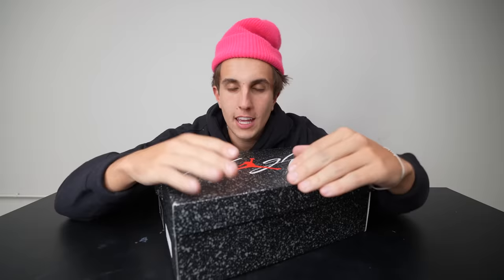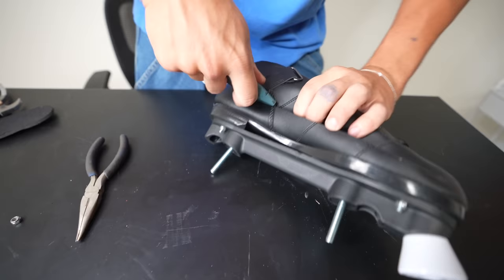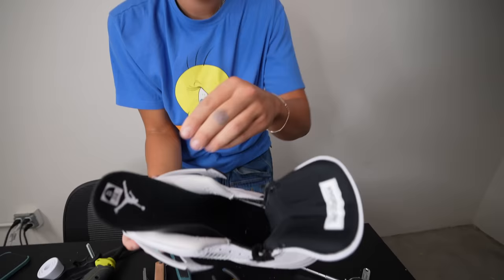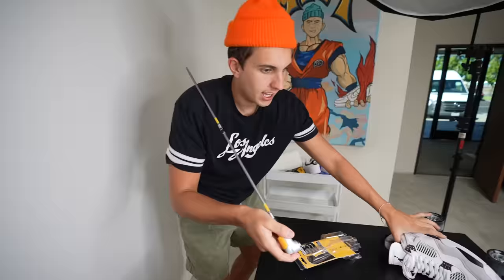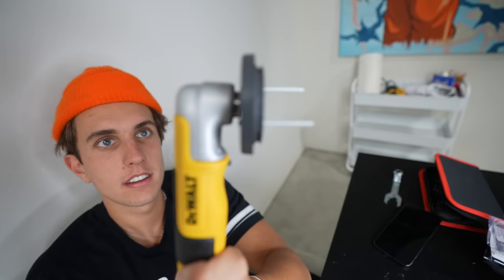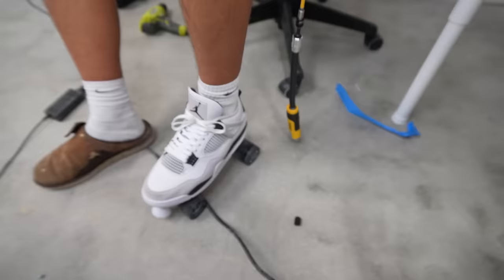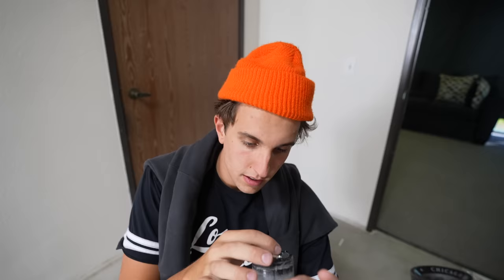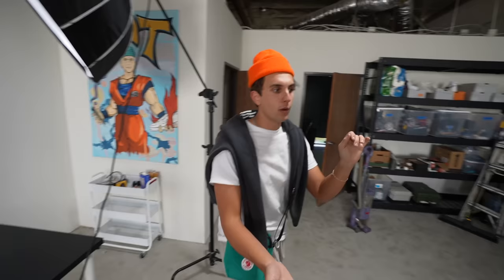Roller Skate Jordan’s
I've made custom Heelie Air Force 1s before but now I decided to take some new Jordan 4s and turn them into ROLLER SKATES! After making custom shoes for Mr. Beast, Logan Paul, Lil Durk, and NLE Choppa, this was a challenge but figuring out how to make it happen was fun. What should I do next?

Custom ROLLER SKATE Jordan’s! 🛼